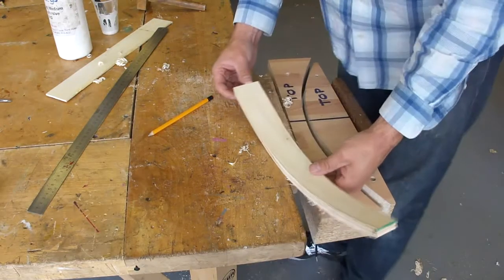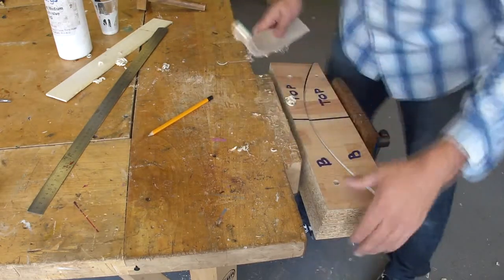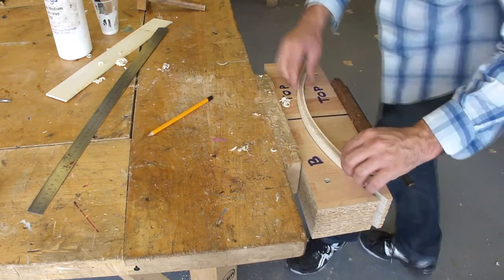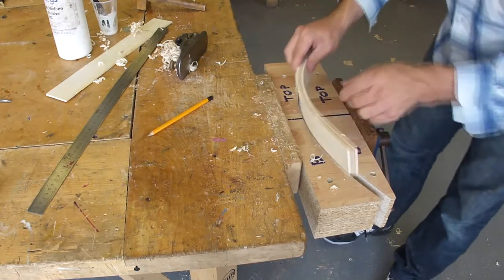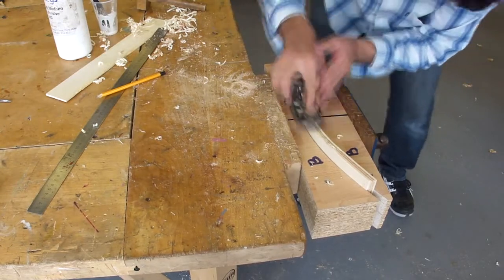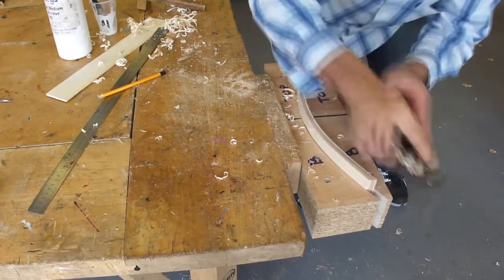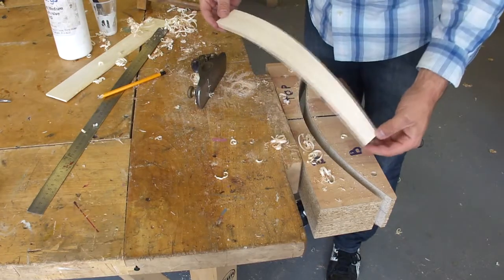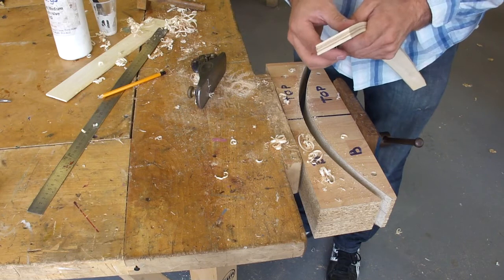Laminated Legs 5